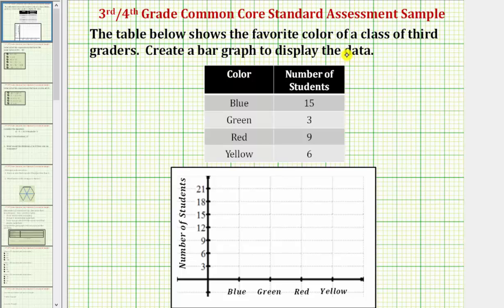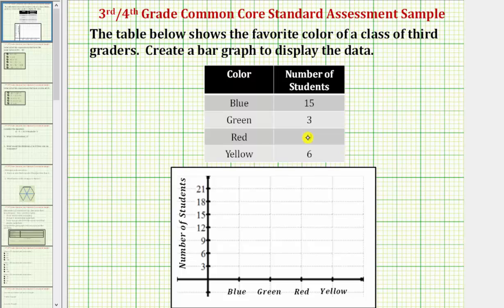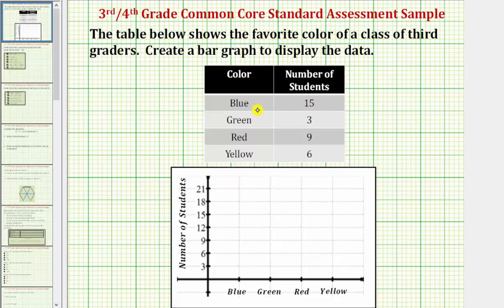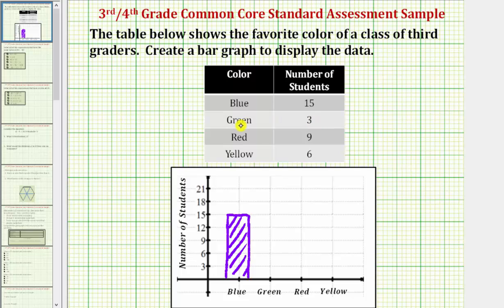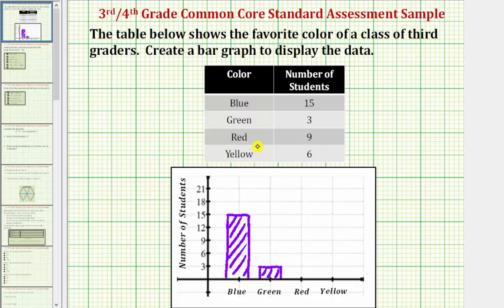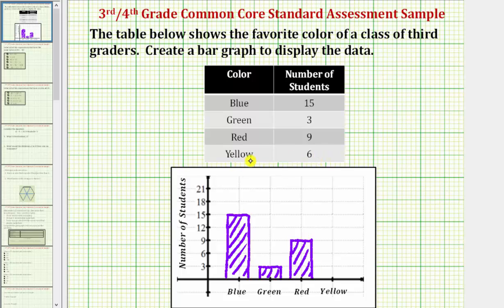Create a Bar Graph From a Table (Common Core 3/4 Math Ex 1)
This video explains how to create bar graph from a table of data.  The vertical axis is scaled by threes.